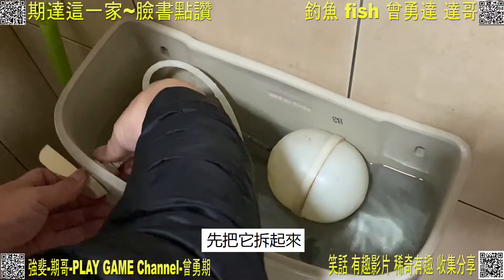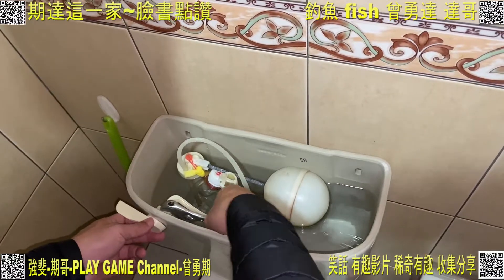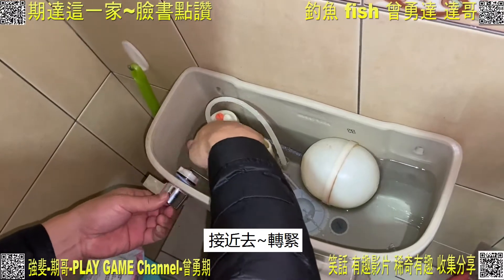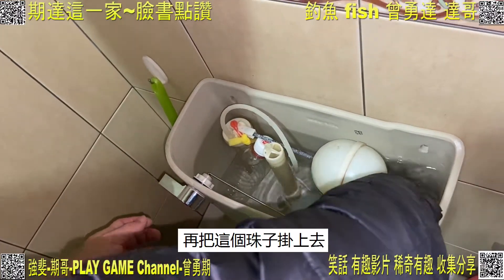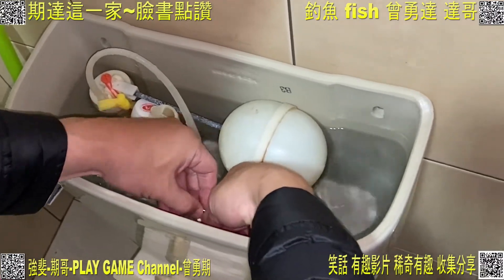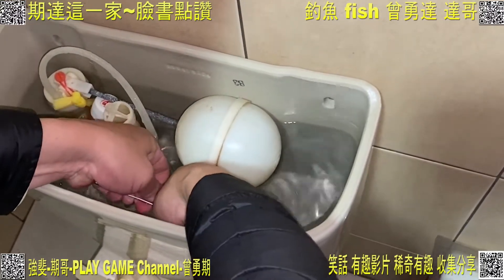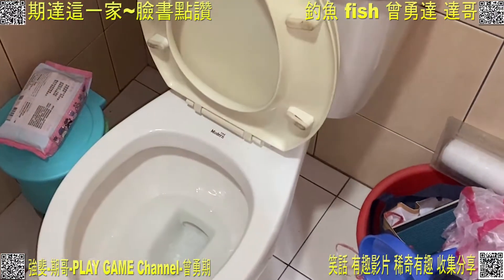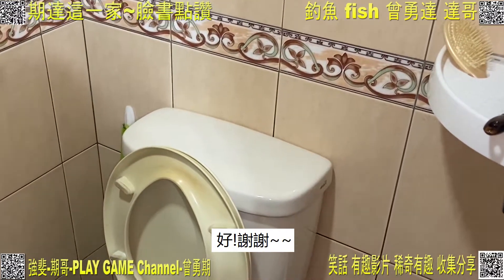抽水馬桶手柄更換 達哥2021元旦一日水電工20200101～2020最後一天！口誤成2021最後一天了(^_^)a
釣魚 fish 釣蝦 手遊 pc game 各式生活分享
一個人的晚餐
曾勇達 曾勇期 強斐 感謝您
加入討論留言哈拉
訊息不漏接